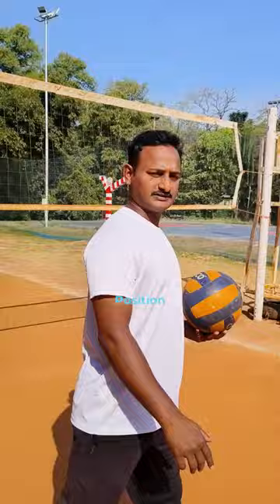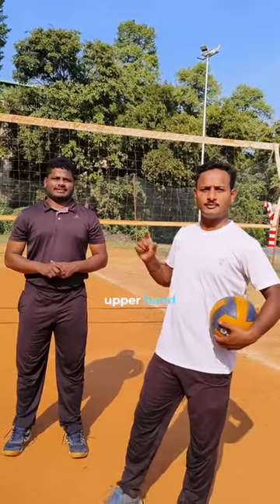🔥💯 Volleyball Training 2024 😱 abbasroyal5 shorts2024 | Volleyball Shorts